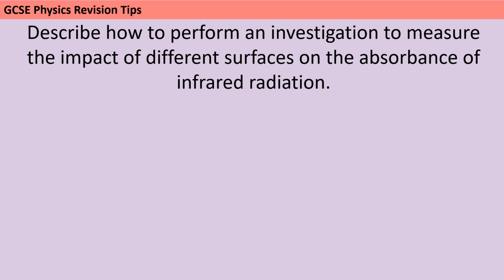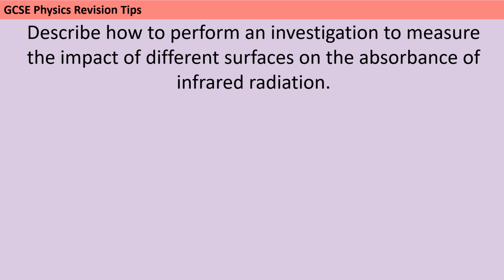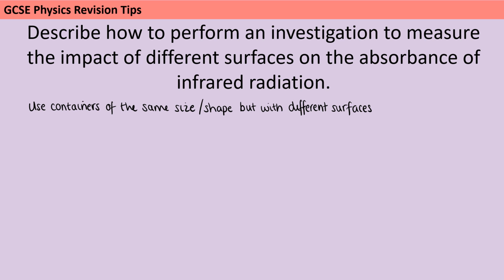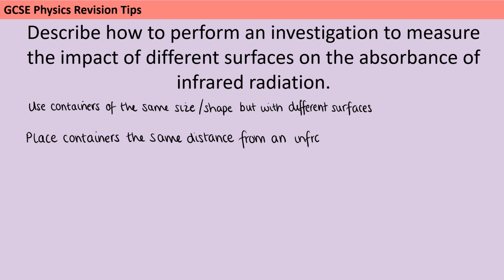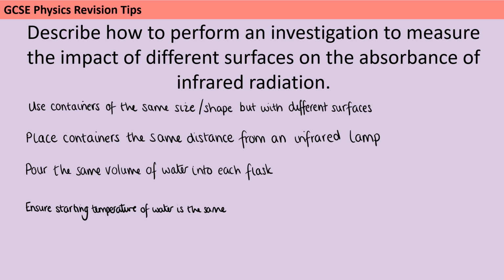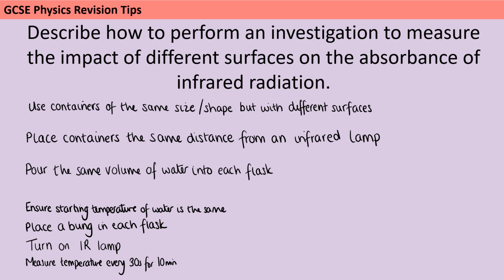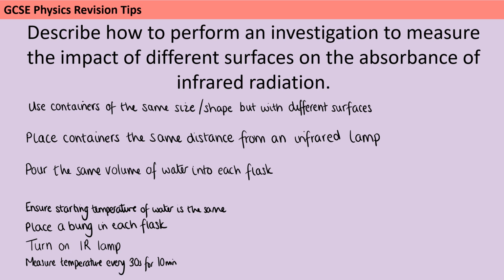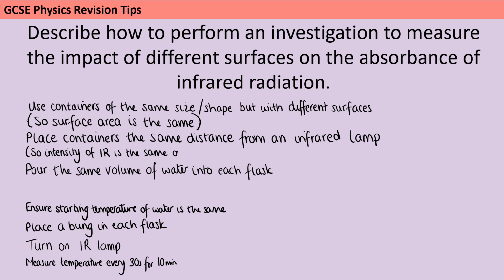Dr de Bruin's AQA 6 mark science challenge - Day 66 - Absorbance of infrared radiation